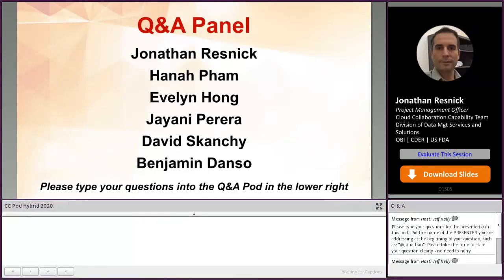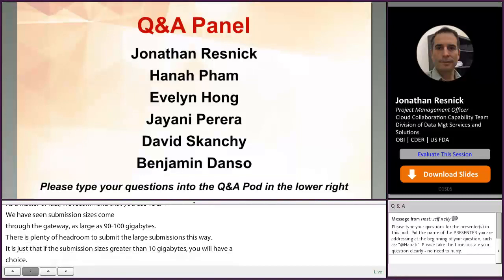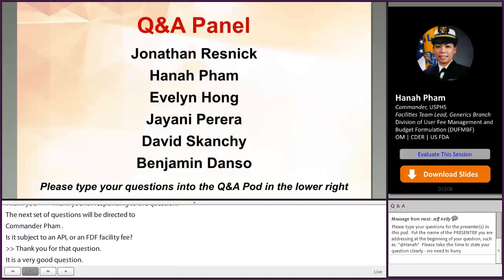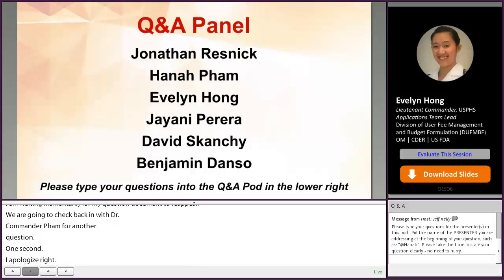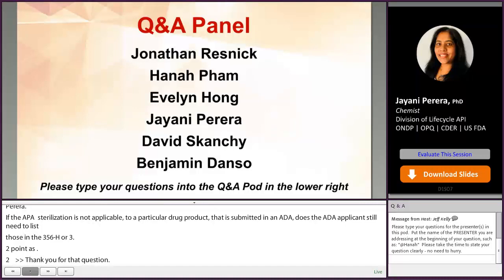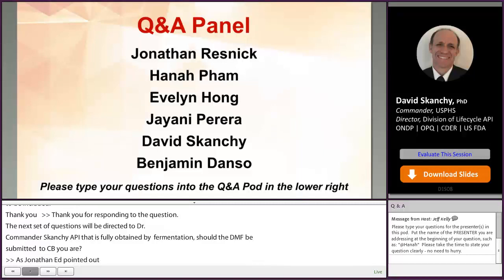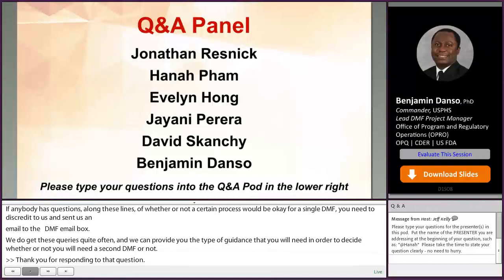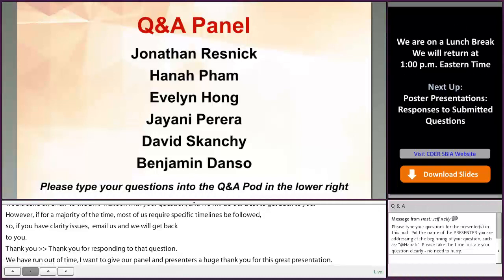Panel Discussion – Drug Master File and Drug Substance Workshop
Presenters Jonathan Resnick, Hanah Pham, Evelyn Hong, Jayani Perera, David Skanchy, and Benjamin Danso discuss audience questions.